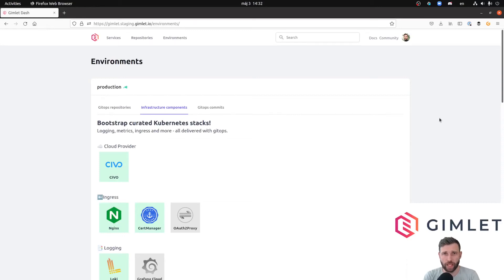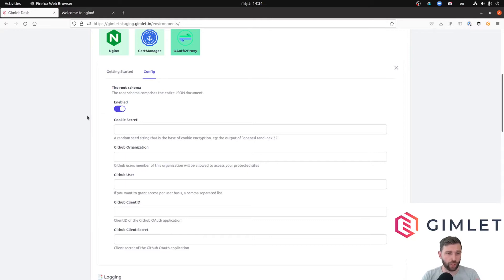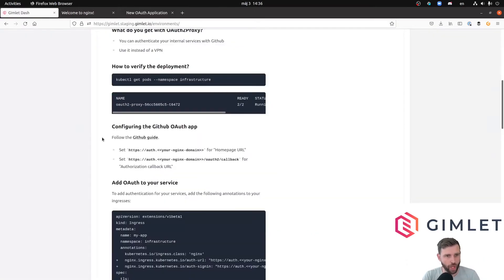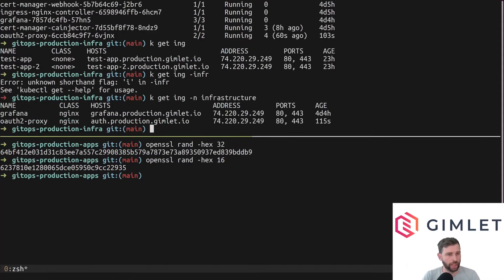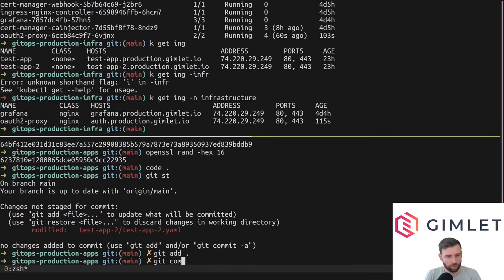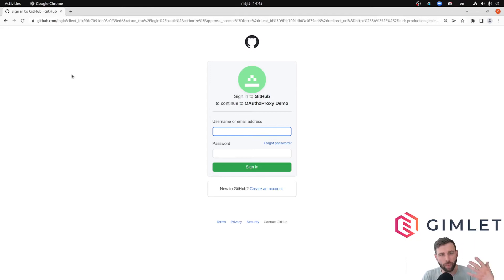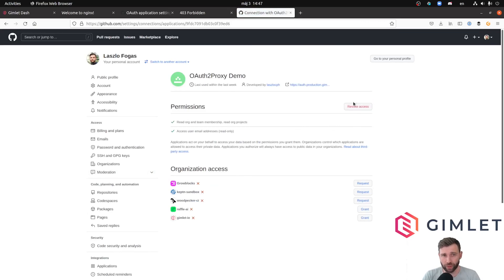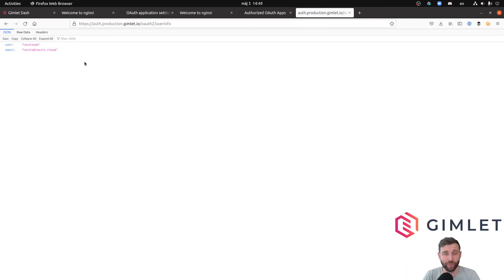Protecting internal apps with Github login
In this video we will install the OAuth2Proxy application in our gitops repo, and configure a test app to be only accessible for members of a Github organization.

00:00 Intro
00:32 Why protect an app?
00:45 Our app to protect
01:32 Configuring the proxy
02:42 Creating an OAuth app on Github
04:45 Gitops in action
05:22 Configuring the test app to use the proxy
08:08 Testing the auth
10:00 Authenticating again, this time granting proper organization access
11:02 Recap